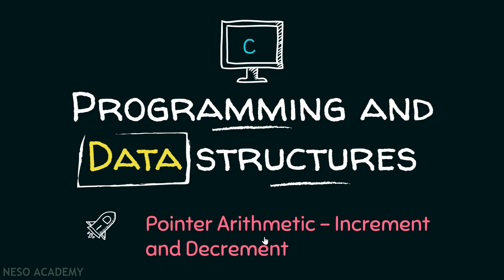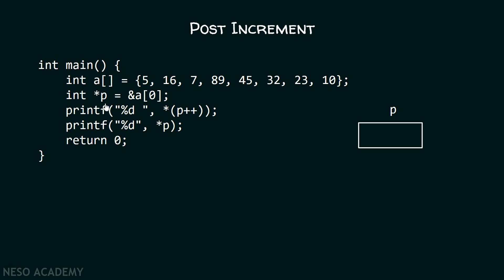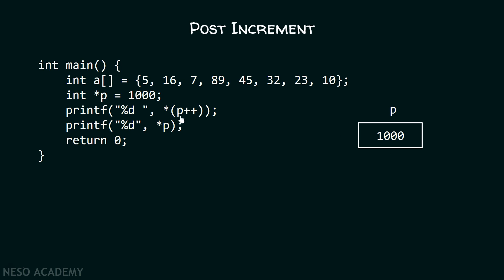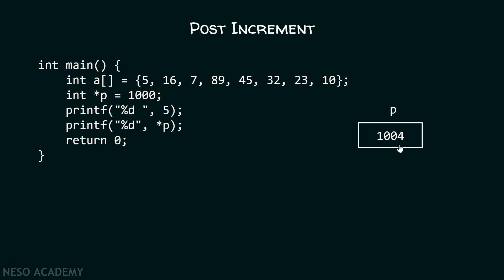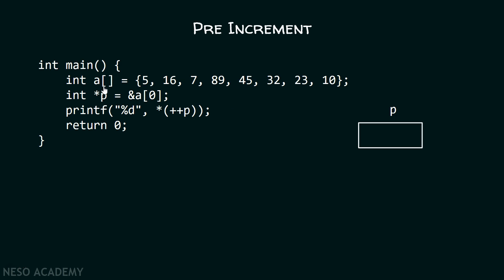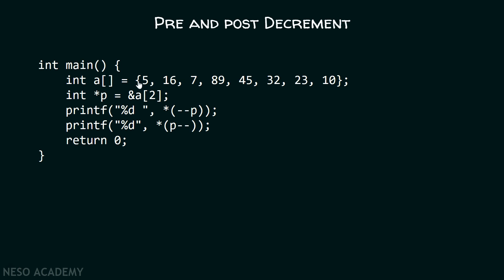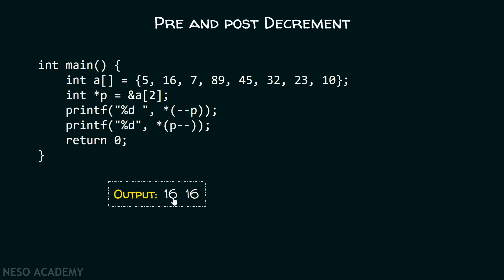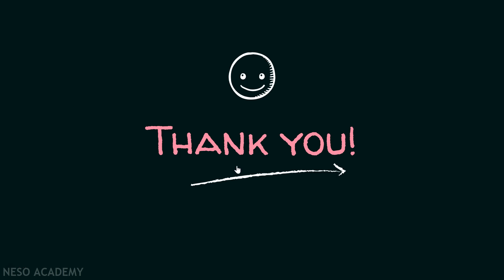Pointer Arithmetic (Increment & Decrement)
C Programming: Pointer Arithmetic in C Programming,
Topic discussed:
1) Pre and post Increment in pointers.
2) Pre and post decrement in pointers.